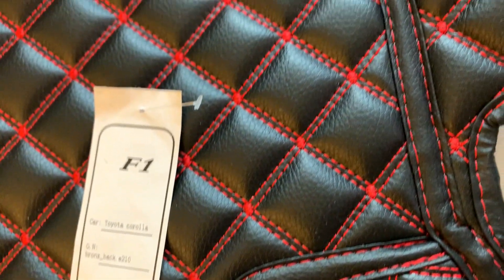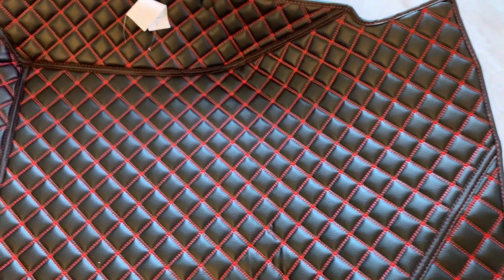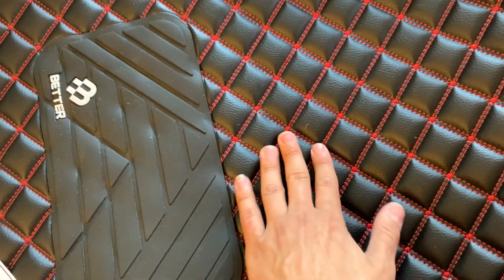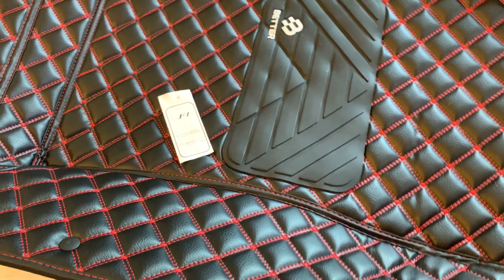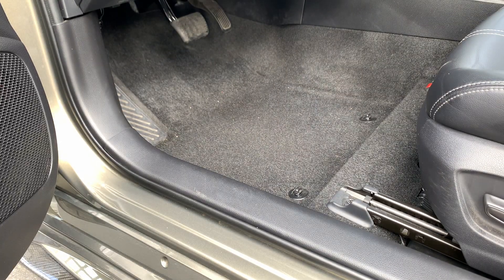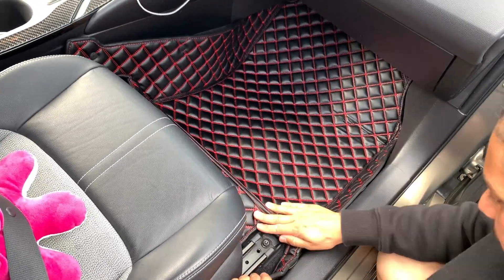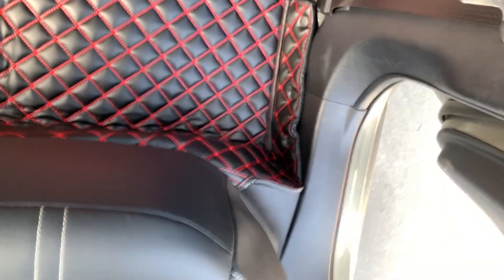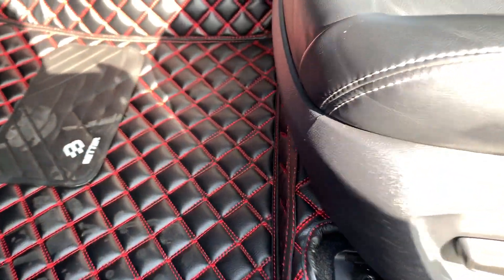HOW TO UPGRADE YOUR INTERIOR WITH F1MATS I TOYOTA COROLLA HATCHBACK 2019 2020 2021 2022 (PART 1/3)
In today's brief installation video, I showcase these beautiful diamond stitched floor mats created by @F1mats on instagram! Huge shout out to them for sending these out to me and giving me a chance to review them and for allowing me to represent their product! I love the mats for their quality, appearance and functionality! I have two more videos including aesthetic mods for the interior! I also have a subwoofer EASY DIY coming!
Thank you guys for watching! Till next time!

Instagram: Music by @loveval - Mona Lisa via @hellothematic

Instagram:  Music by @iamryanlittle - Signs via @hellothematic